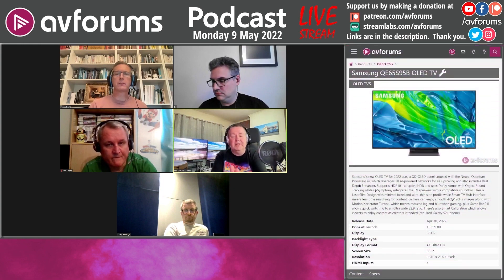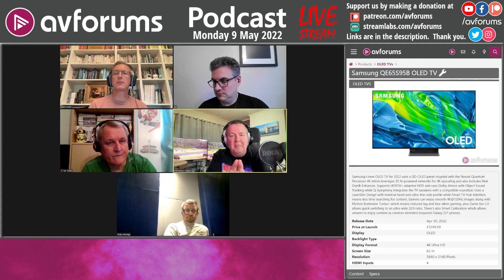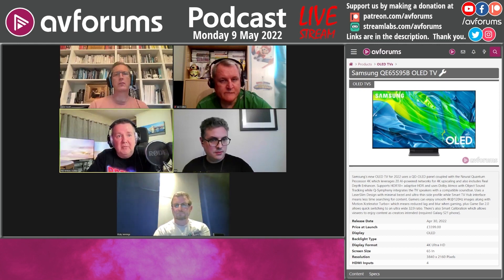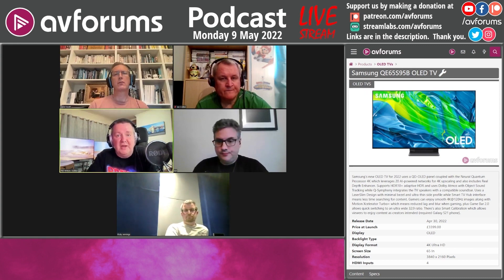Samsung S95B QD OLED TV first thoughts | AVForums Podcast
We bought one of the first available UK retail Samsung S95B QD-OLED TVs, the QE65S95B, to have a close up look and present our initial findings here.

We discuss whether the build quality and UI are consistent with the flagship status and price plus go through our data so far regarding peak brightness, colour volume, EOTF tracking and whether there's any behind the scenes switching going on when measurements are being taken under certain circumstances. It's early days yet and there'll be much more in the full review soon.

We'll have the TV long term and will be using it future comparison videos.